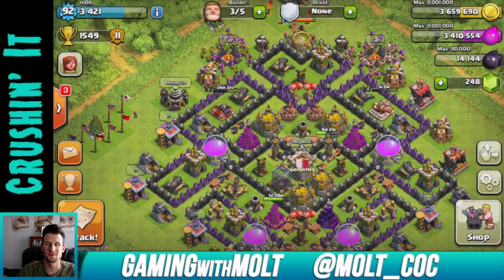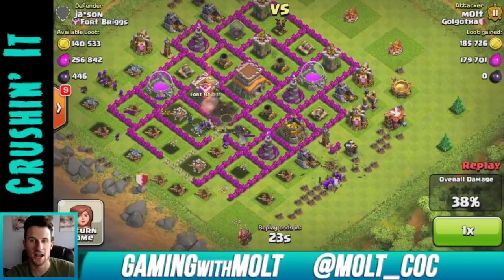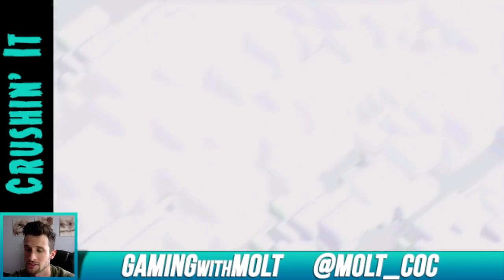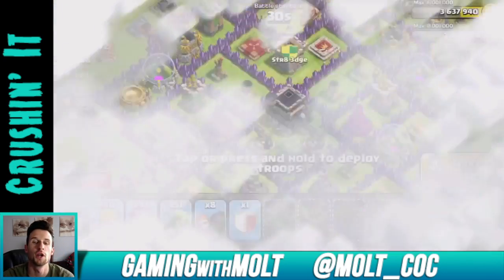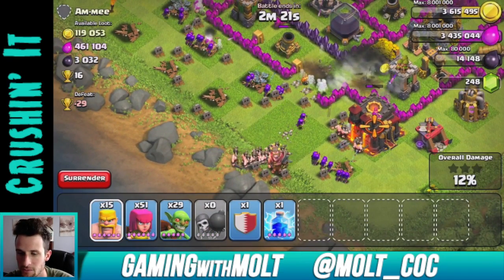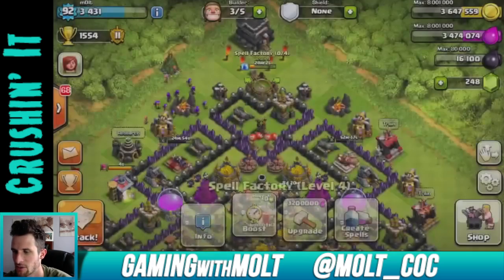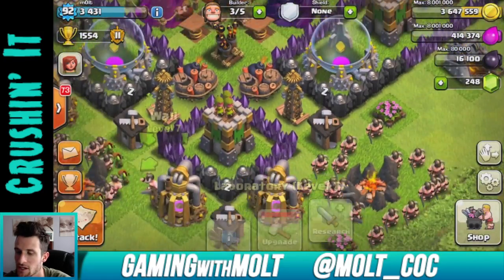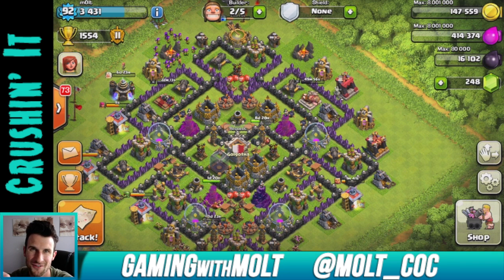Clash of Clans :: MAX THAT Ep. #11 Defenses!